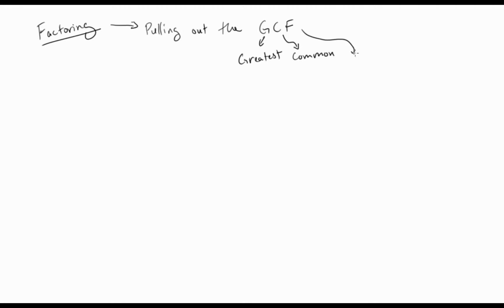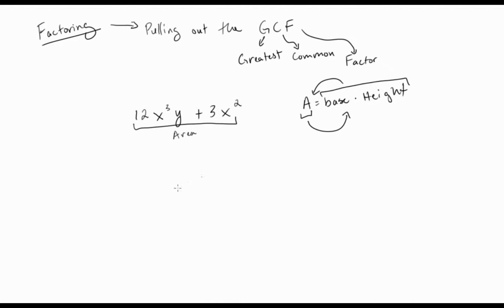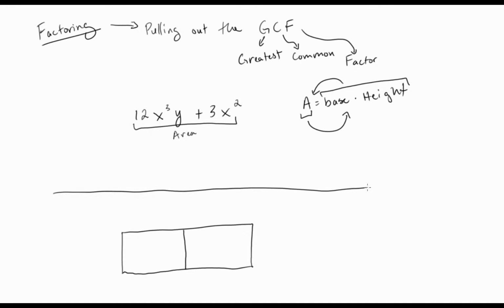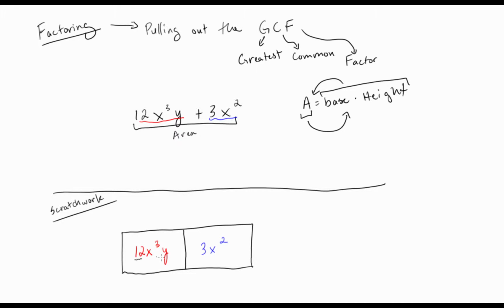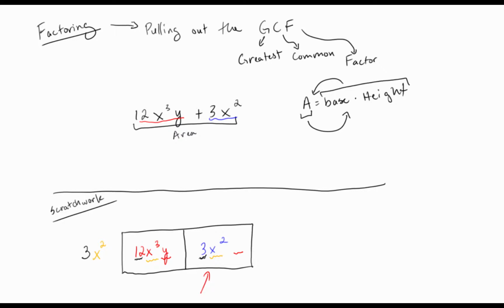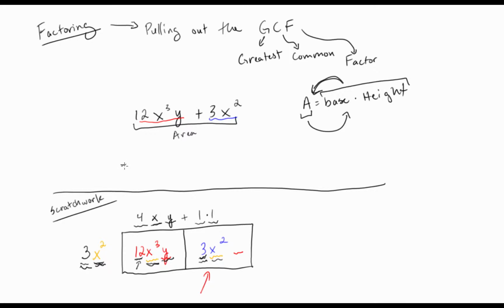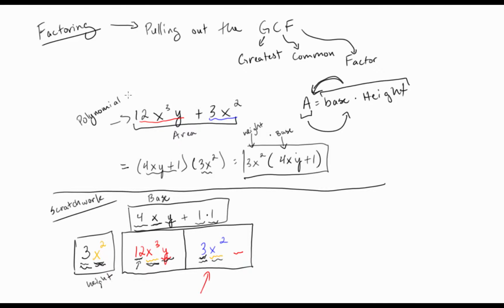Greatest Common Factor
Factoring out the Greatest Common Factor from a polynomial.